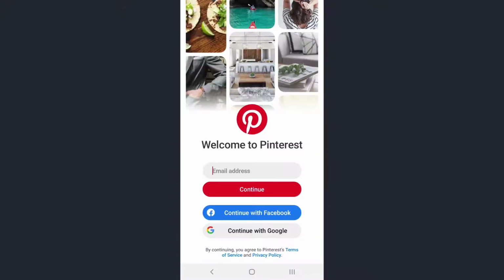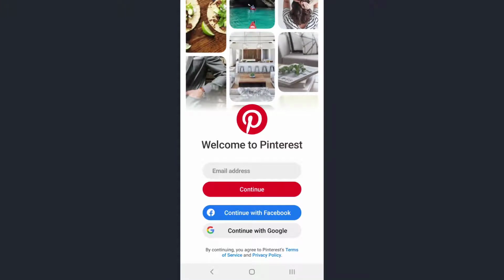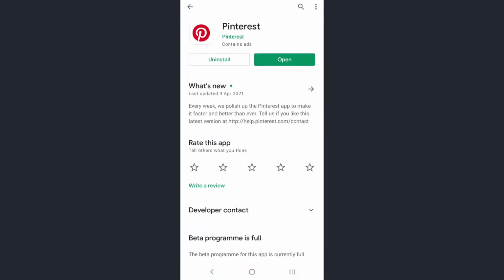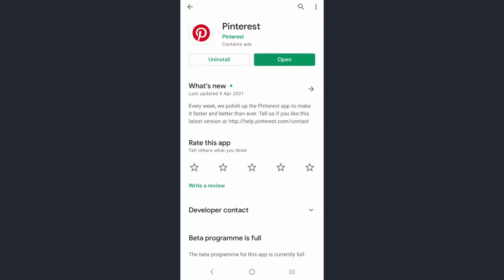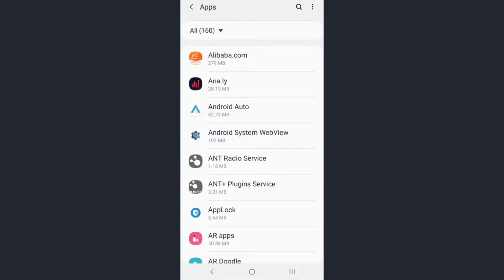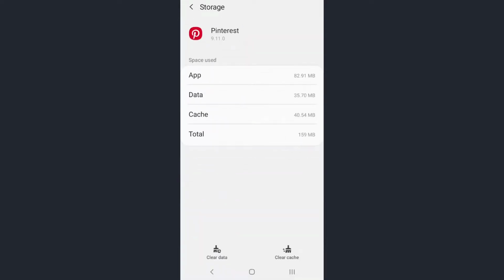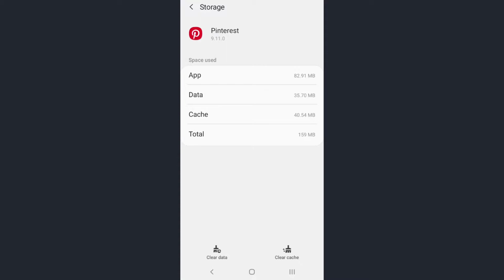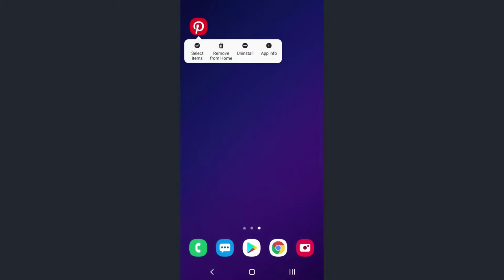How To Solve Login Error In Pinterest | Fix Pinterest Sign In Error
In this video , I will guide you on how you can fix login error on Pinterest messaging app.
There could be few things that might cause this problem. So in this video , I will show you the possible solutions to fix your login error.
So first of all, an outdated version of the app might be a cause so go to the App Store or play store and check if the update is available, and if there is, update the app and then try logging in.
If this fixes the problem that’s great and if it doesn’t don’t worry, I have another solution, so go to the settings and search for the App list, open it and search for the Pinterest app . Tap on it, tap on storage  and now tap on the clear cache option. Once you clear the cache you can then login.

If both of the solutions doesn’t work for you , we have another solution as well. Well, it's an easy option. So this time , try uninstalling the app and reinstall it again and try logging in.